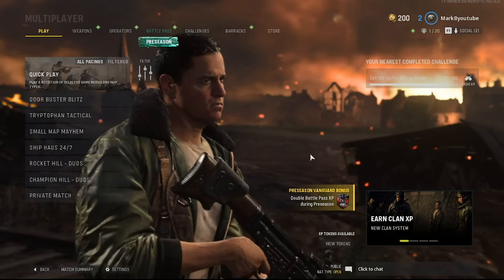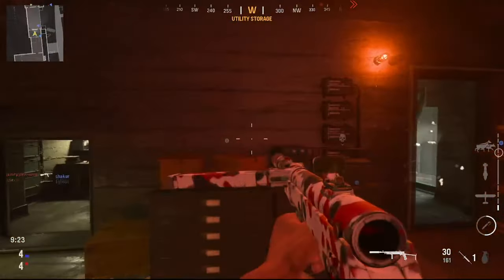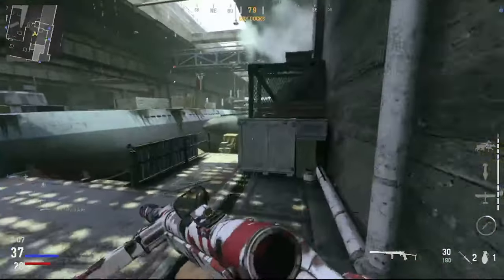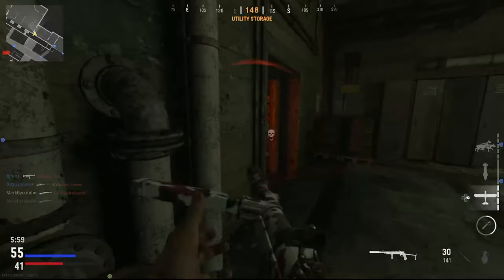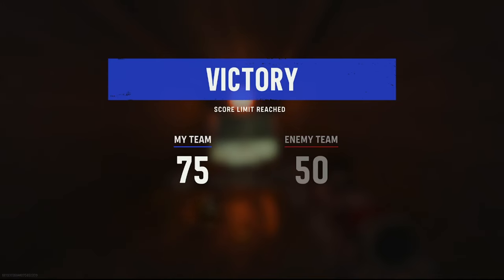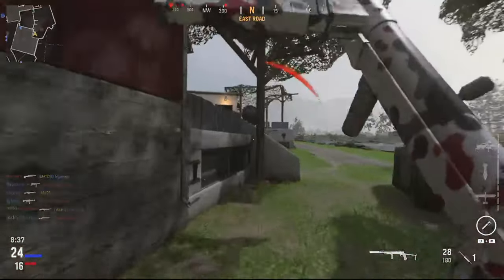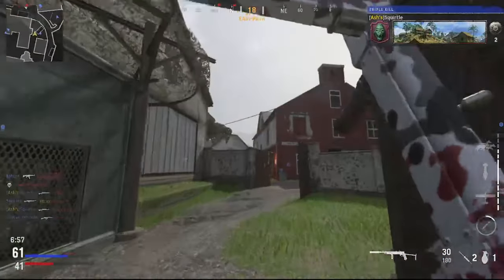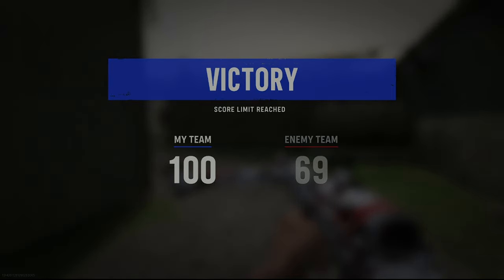The Best Type100 Class In Call Of Duty Vanguard